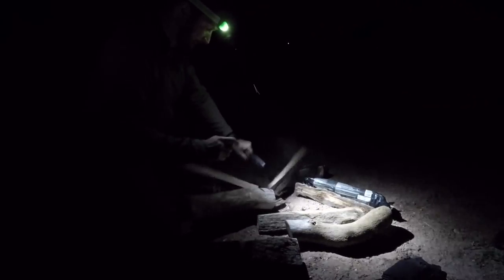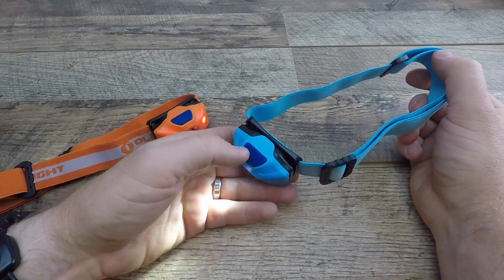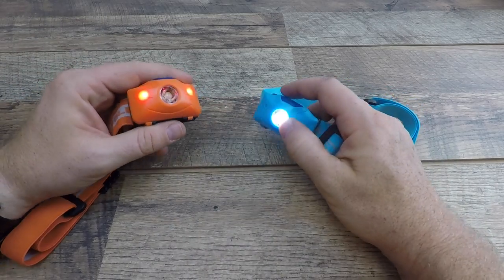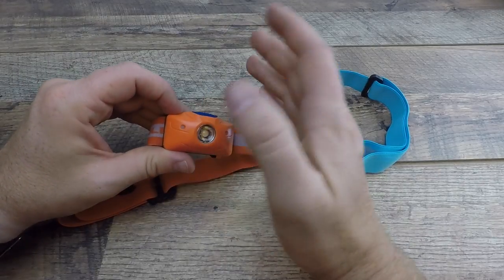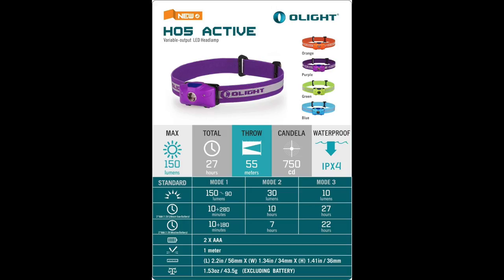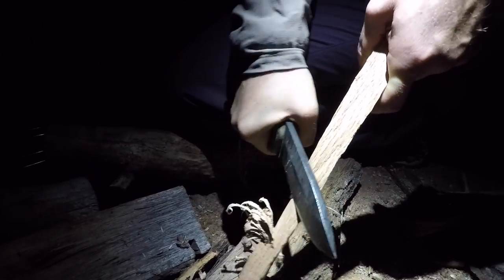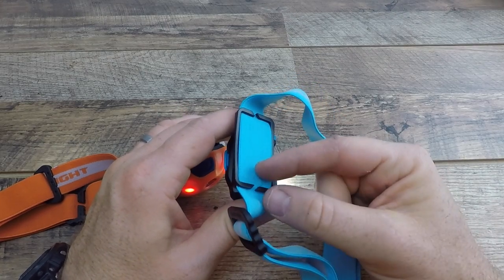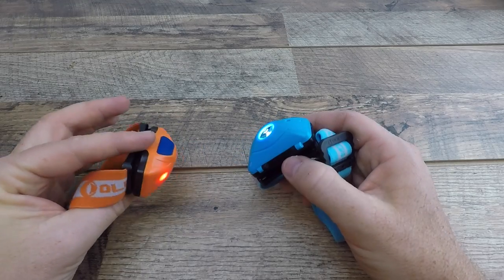Why This Headlamp Rocks!